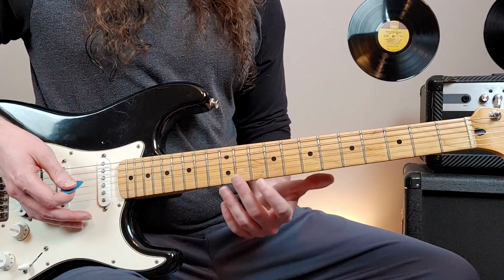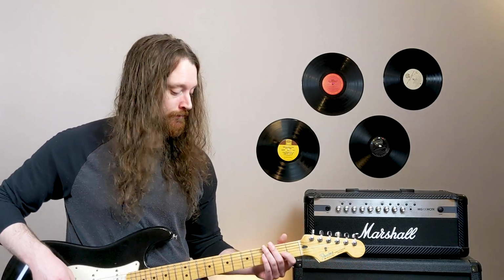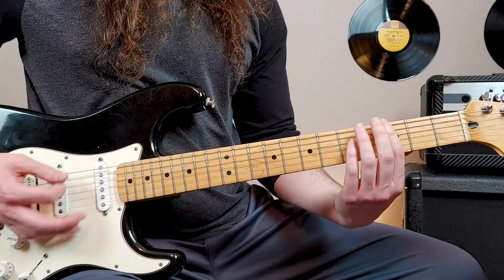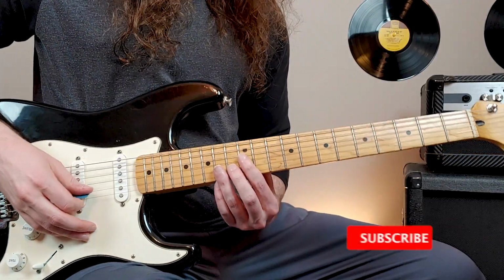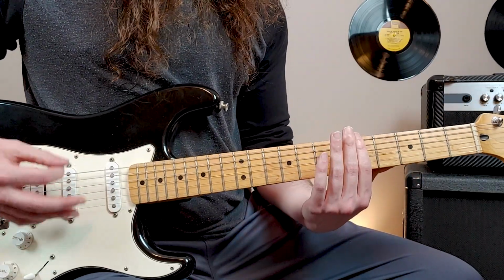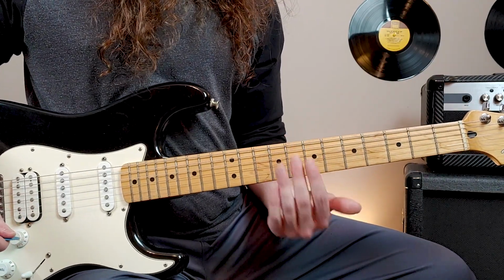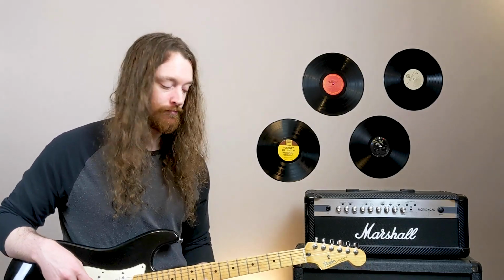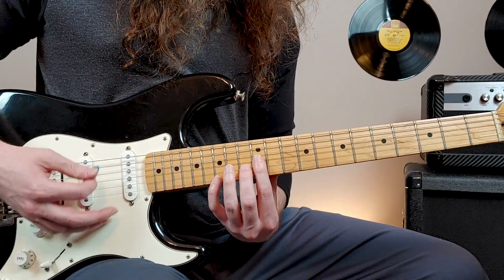Face Down by The Red Jumpsuit Apparatus - Guitar Lesson & Tutorial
My Gear and Accessories:
🤘Marshall Amp Head
🤘Speaker Cabinet
🤘Practice Amp
🎸Stratocaster Guitar
🎸Telecaster Guitar
🎸Seagull Acoustic Guitar
🤘Guitar Cables
🤘Guitar Picks
🤘Guitar Tuner
🙌 Overdrive Pedal
🙌 Distortion Pedal
🙌 Delay Pedal
🙌 Reverb Pedal
🙌 Tremelo Pedal
🙌 Wah Pedal

Timecodes:
0:00 - Intro
0:54 - Lesson
17:55 - Subscribe!

About this video:
In this video, Scott “Ginger Jesus” Snyder teaches you how to play Face Down by The Red Jumpsuit Apparatus on guitar.  This Face Down guitar lesson is a comprehensive Red Jumpsuit Apparatus guitar tutorial.  This free Red Jumpsuit Apparatus guitar lesson will teach you all of the Red Jumpsuit Apparatus Face Down guitar chords required to play this amazing song.  If you are looking for the best Face Down by The Red Jumpsuit Apparatus  guitar lesson and tutorial, check out this video!